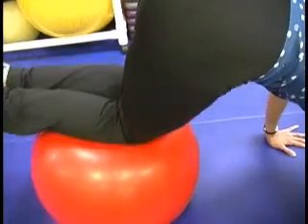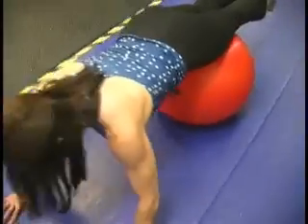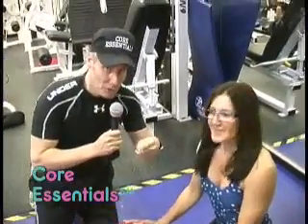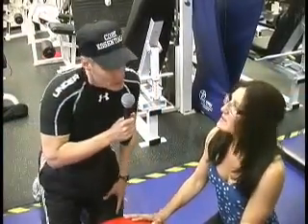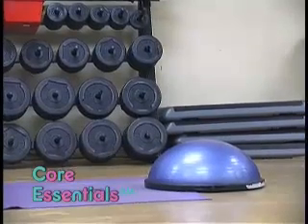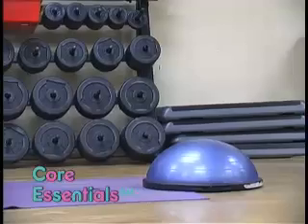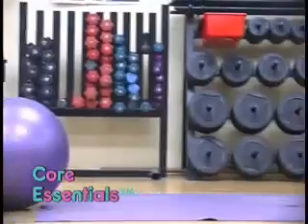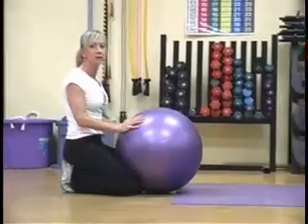Prone Skier wtih SB & BOSU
The Prone Skier exercise challenges the core in rotation. This engages deep rotational core muscles as well as oblique abdominals in a transverse or rotational plane. It does NOT load the spine like seated or standing rotational exercises. Not everyone can do this, but to those that can, it is a missing link in core training. We recommend perfecting the 'jack knife' exercise and log rolling on the ball first prior to attempting this exercise.